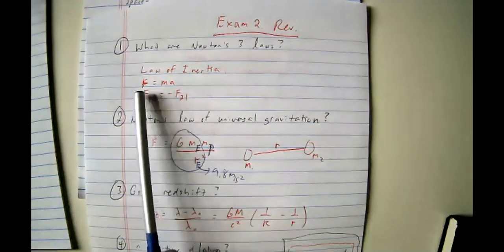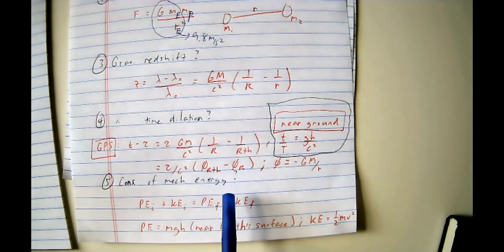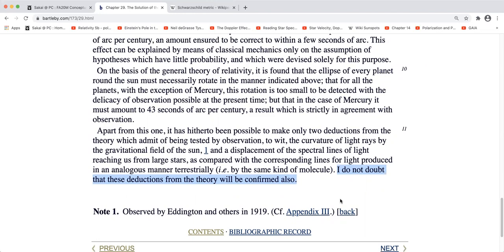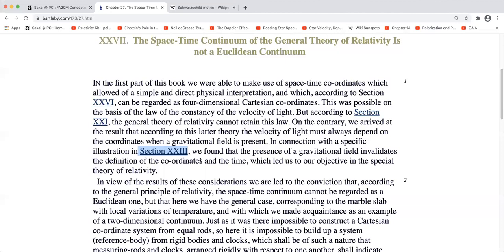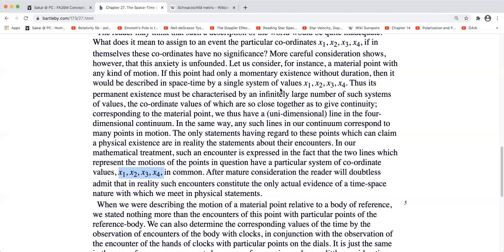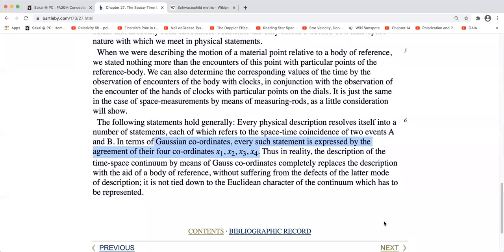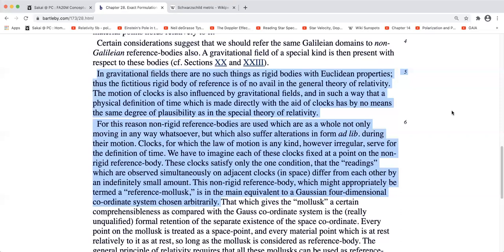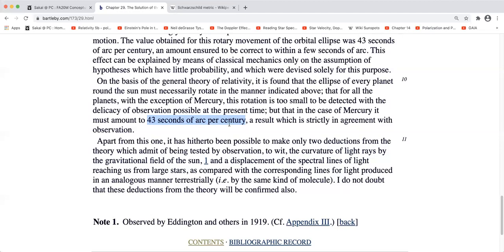Einstein 27 29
Albert Einstein's book: Relativity,The Special and the General Theory